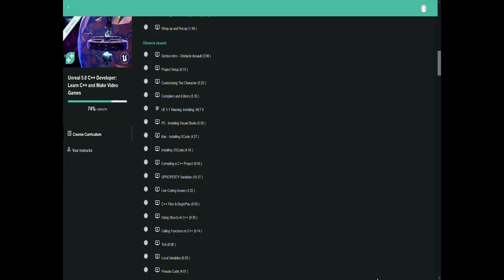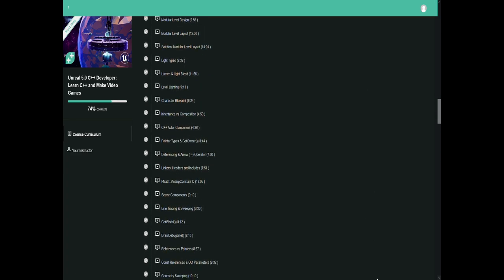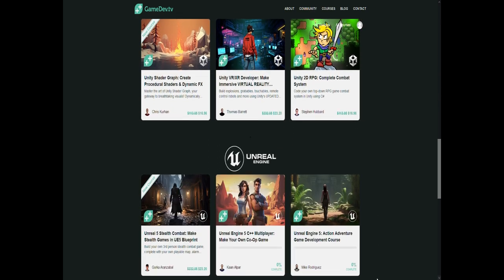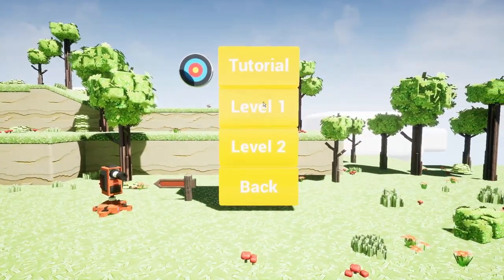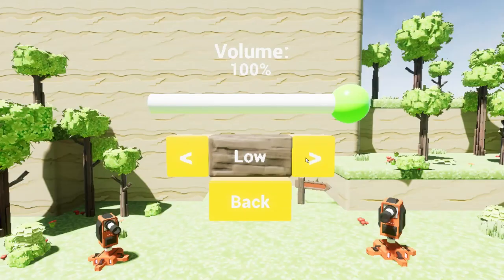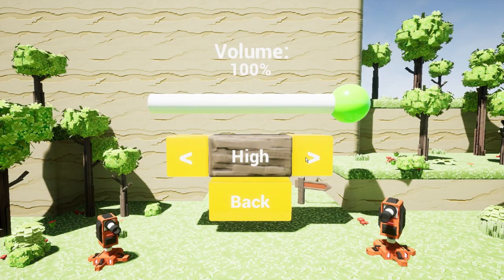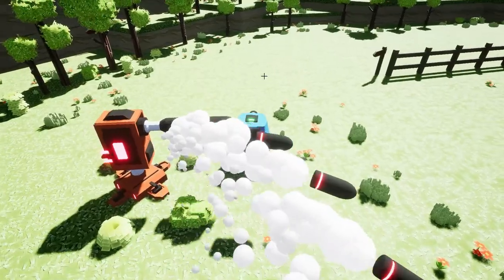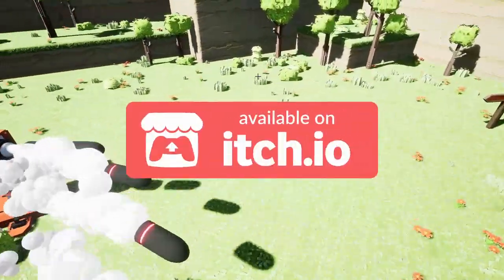Toon Tanks - Unreal Engine 5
This is a small game I made in Unreal Engine 5 following a course by GameDev.tv